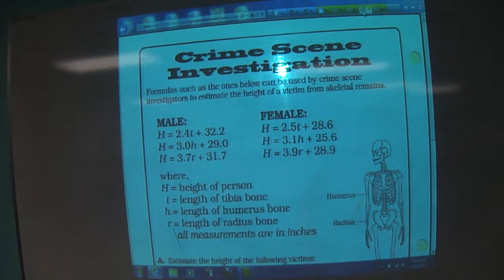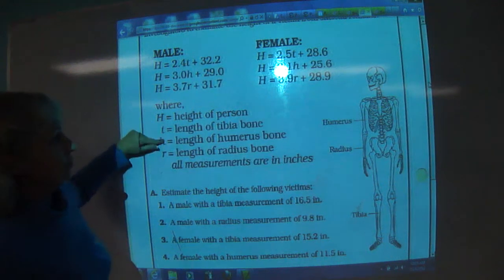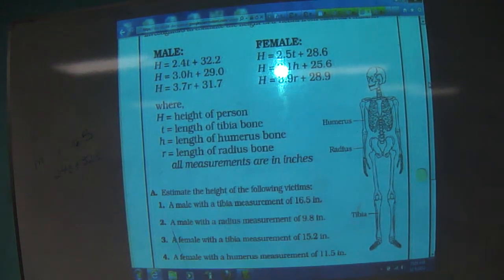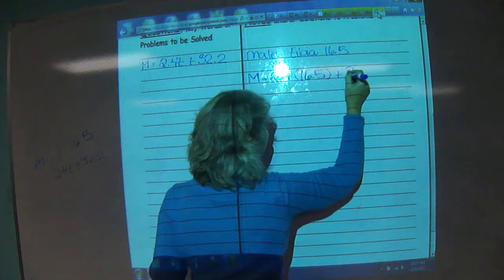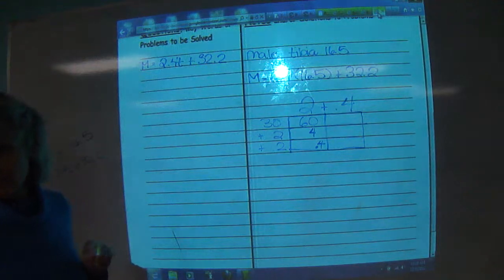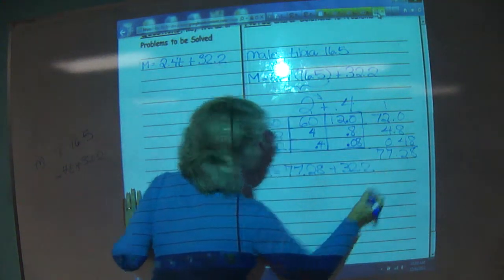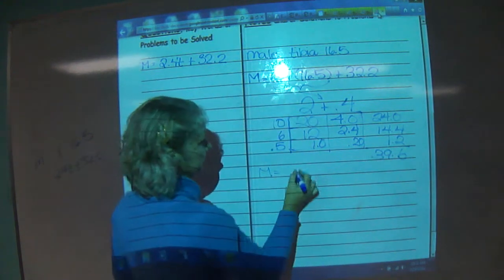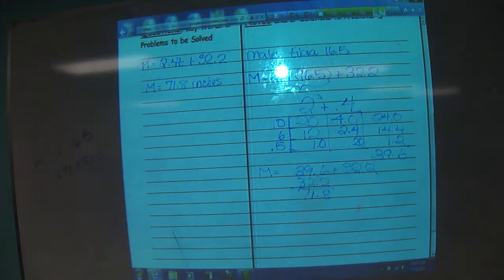Crime Scene Investigation